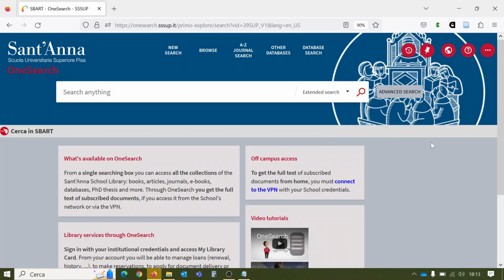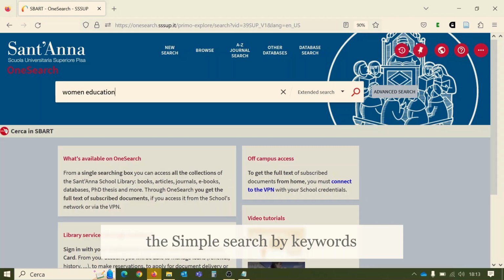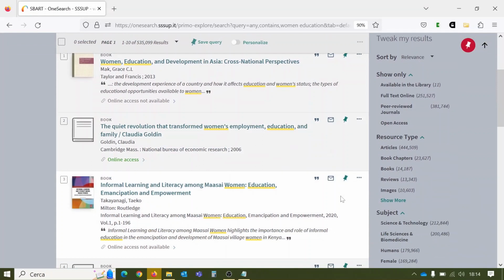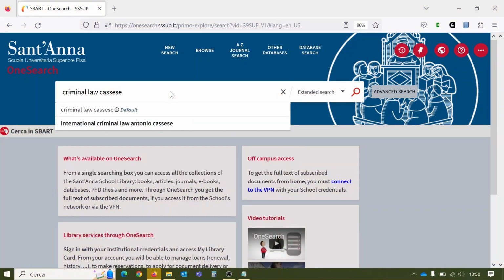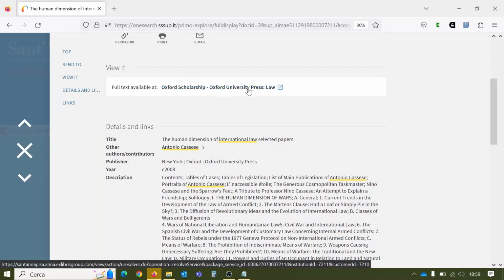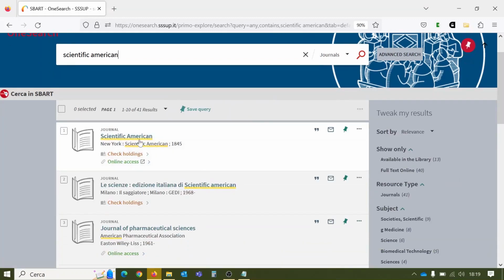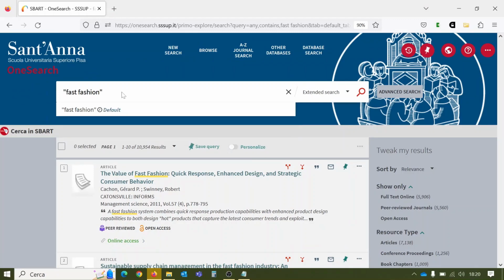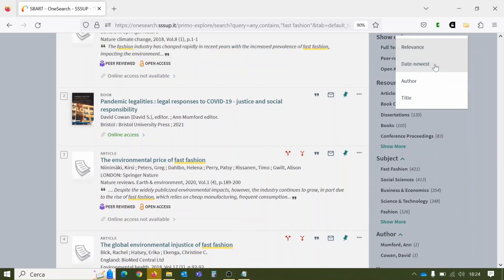OneSearch - The discovery tool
Breve tutorial per aiutare gli studenti ad utilizzare il nostro discovery per la ricerca bibliografica.